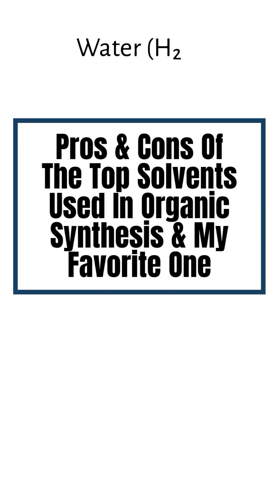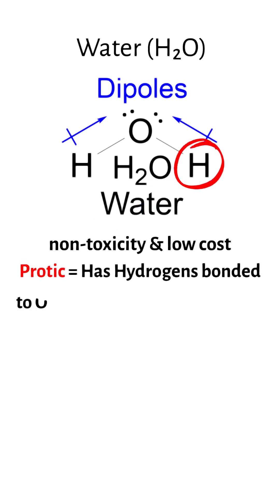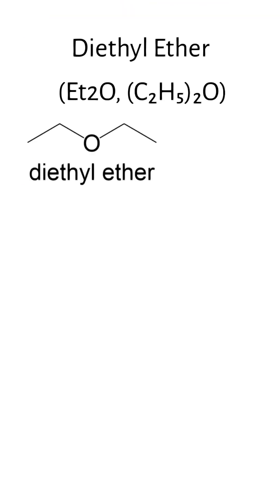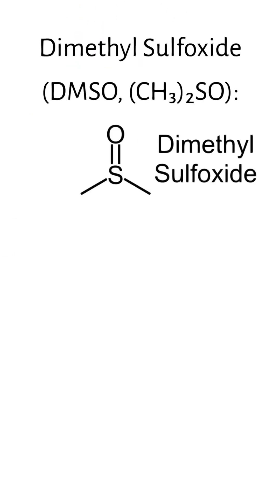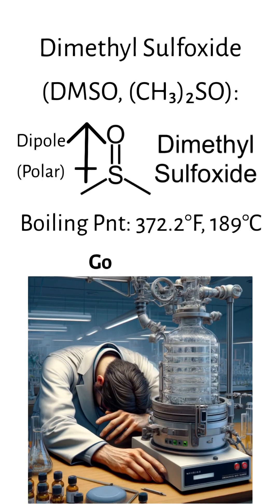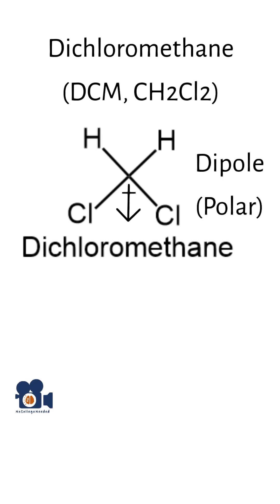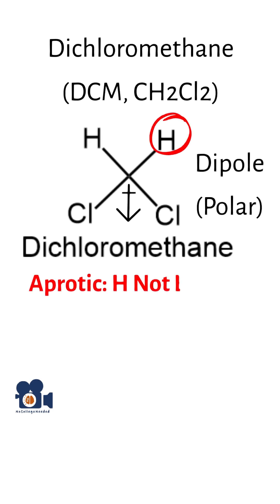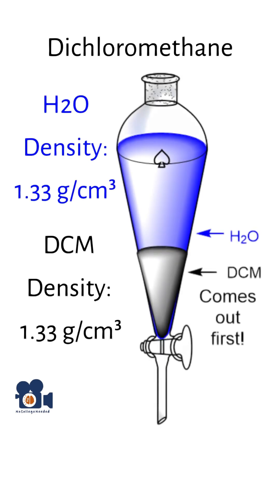Pros & Cons Of The Top Solvents Used In Organic Synthesis & My Favorite One.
Water (H₂O): Water is used mainly due to its non-toxicity & low cost, but its protic nature(Hydrogen bonded to an Oxygen, Nitrogen, or Fluorine) often is detrimental to the overall reaction.

Diethyl Ether (C₂H₅)₂O: While Diethyl ether is a commonly used solvent due to its solubility, it will form explosive peroxides when stored for long periods.

Dimethyl Sulfoxide (DMSO, (CH₃)₂SO): Dimethyl Sulfoxide, aka DMSO is known for its ability to dissolve almost anything, but its extremely high high boiling point makes it almost impossible to remove easily.

Dichloromethane, or DCM, is my favorite solvent. It is both polar and aprotic, enabling it to dissolve organic compounds but doesn’t have hydrogens that interfere with reactions. It is more dense than water, and also insoluble, which facilitates easy separatory funnel use. The low boiling point of DCM simplifies its post-reaction removal. In HNMR spectroscopy, DCM's protons appear as a distinct singlet around 5.3 ppm, typically avoiding overlap with the product's signals.

However, DCM is classified as a potential carcinogen and is an environmental pollutant.